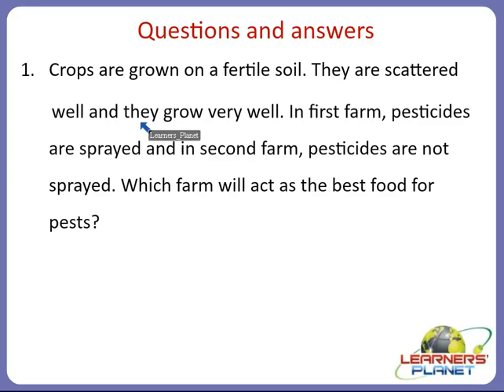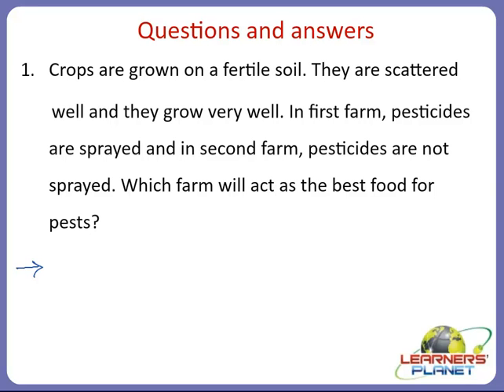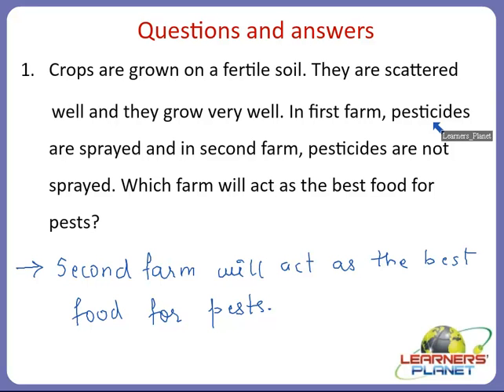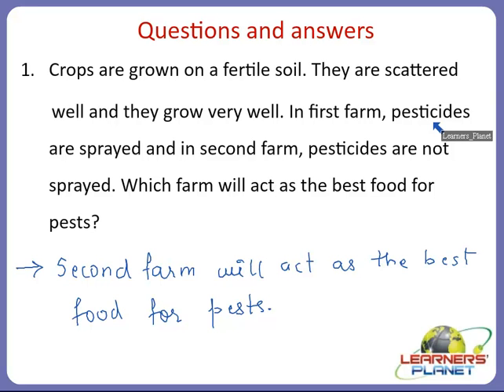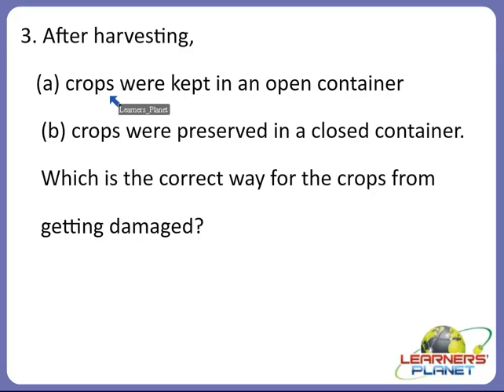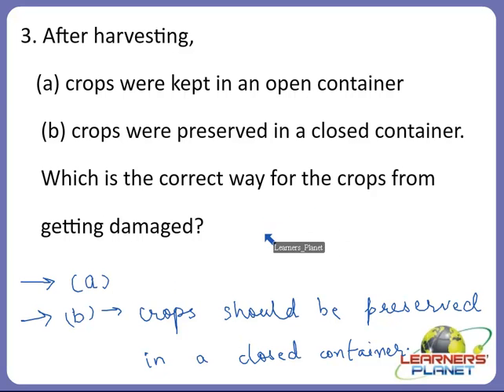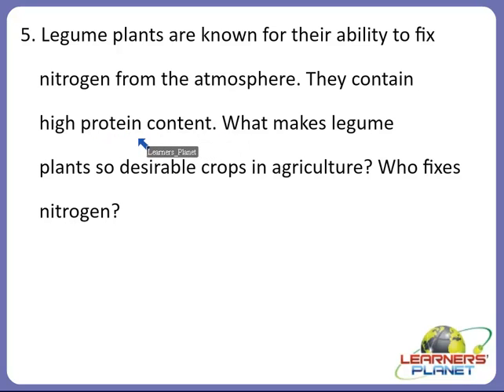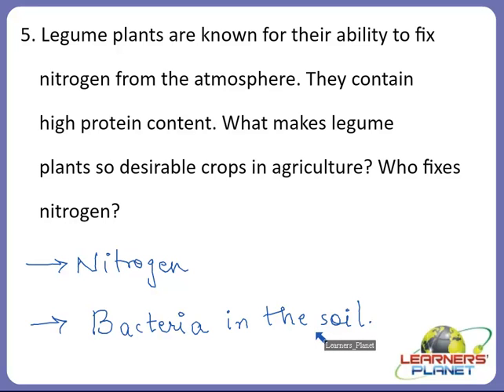CBSE grade 5 Science Growing Plants quiz session 3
In this quiz session teacher has discussed various questions based on growing plants.